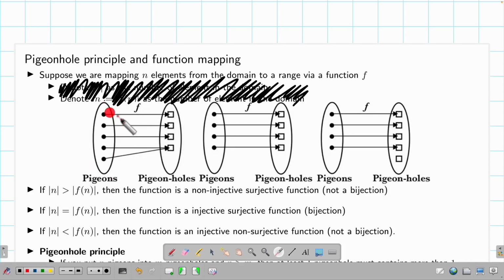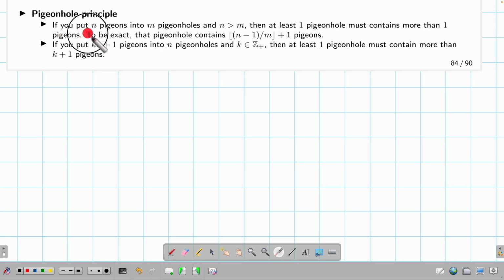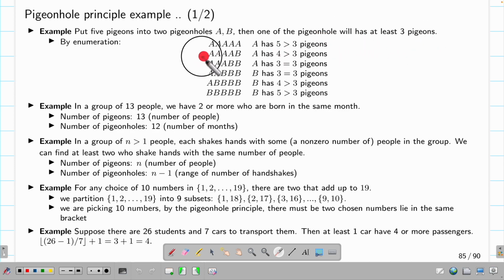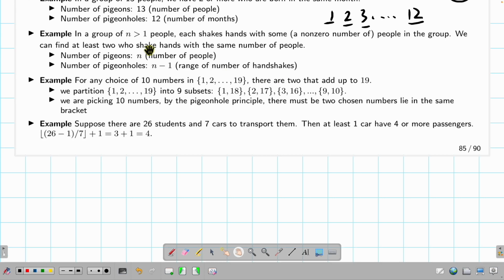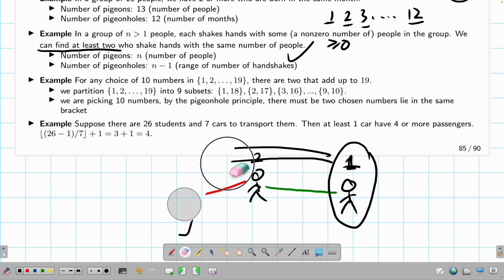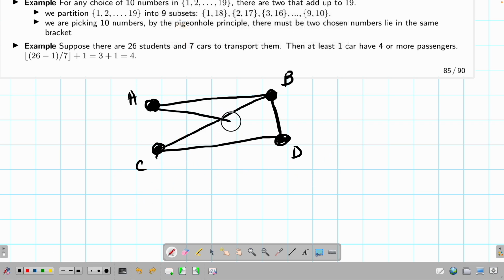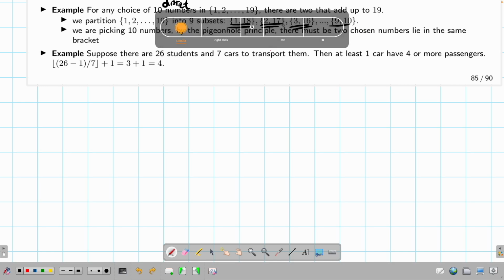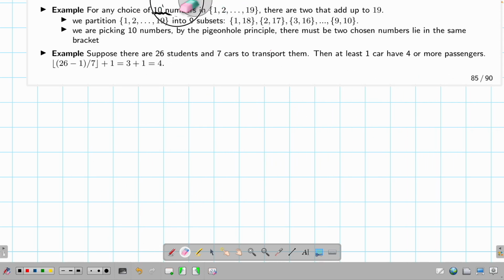Combinatorics 1215 5c Pigeonhole principle